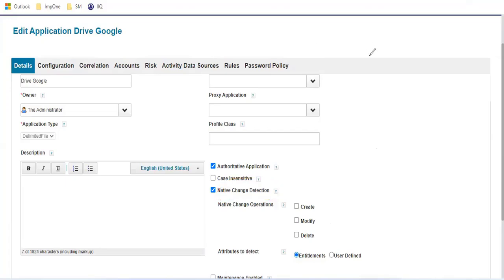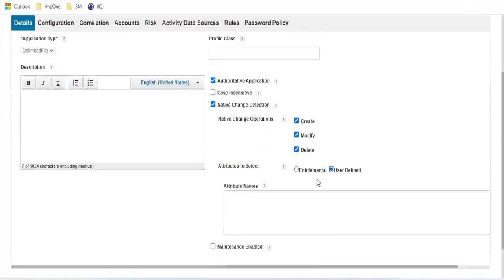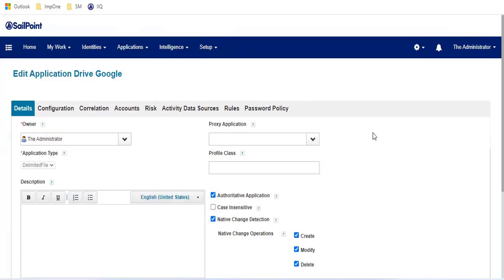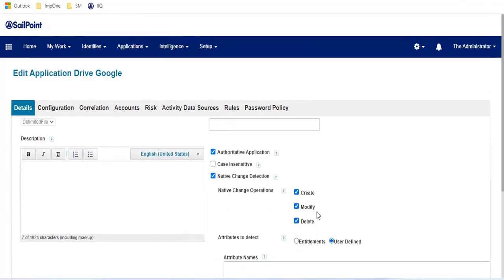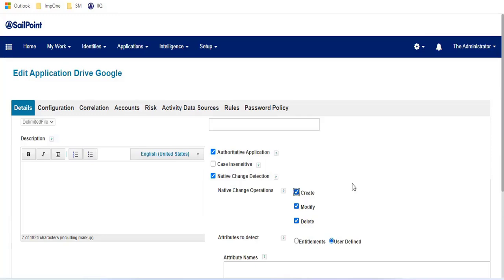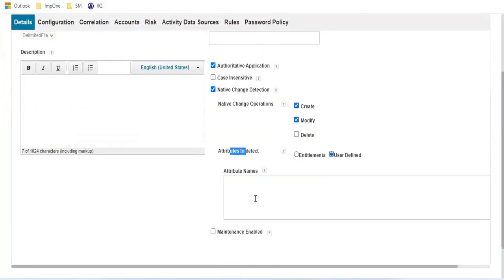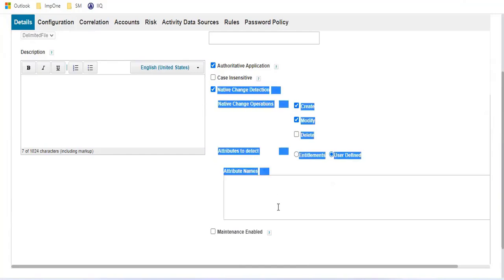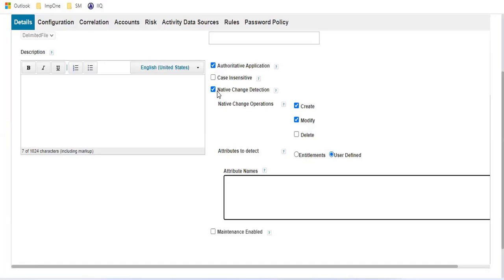Notification settings confirmed in Sailpoint | Sailpoint Attributes CSE| SailPoint Training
Here are the main concepts covered in this video:
What is the purpose of the course you will be covering tomorrow? in Sailpoint

Key Benefits:
Real-time Projects
Instructor-Led Training for Accelerated Learning
24*7 Technical Support

Skills you will learn:
Deciding operations based on attributes in Sailpoint : Native change detection not available in Sailpoint : Sailpoint Notification settings during changes : Sailpoint Learning about native change detection : Sailpoint Attributes define operation deduction : Adding or removing access rights through attributes in Sailpoint : Sailpoint Difficulty in implementing native change detection : Sailpoint Importance of accurate attribute deduction : Sailpoint Out of the box approach for native change detection : Attribute Decide Operation in Sailpoint